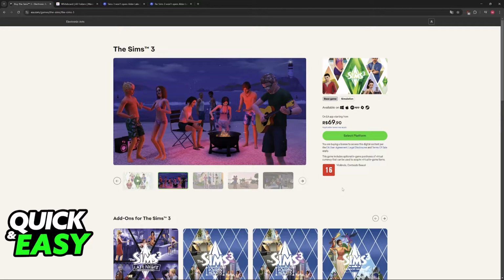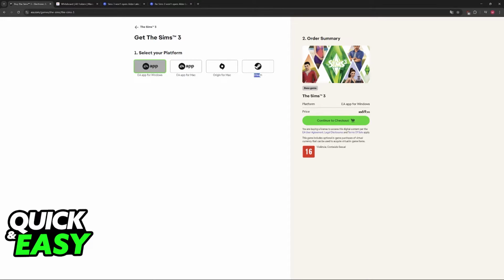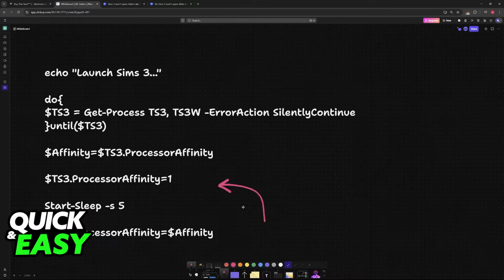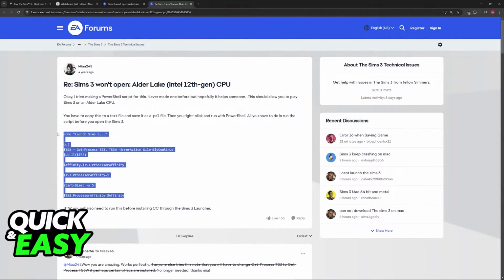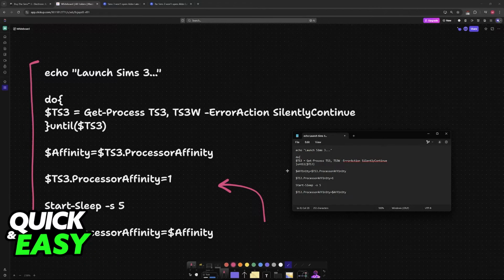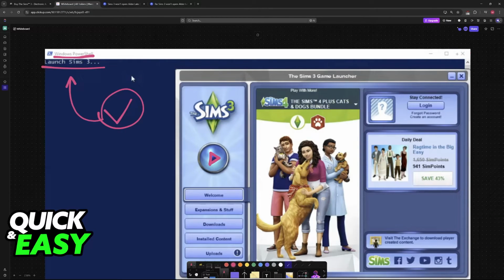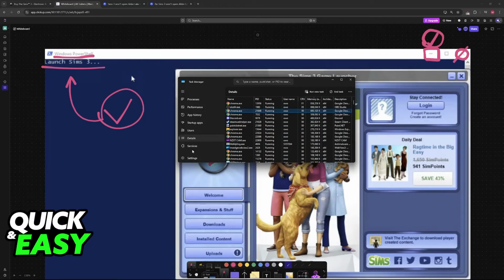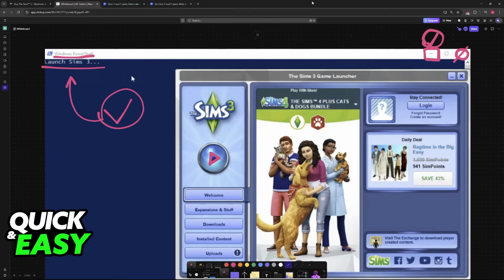How To Play Sims 3 on Windows 10 (2025) - Step by Step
I will solve your doubts about how to play sims 3 on windows 10, and whether or not it is possible to do this.

I hope I have helped you with the video!